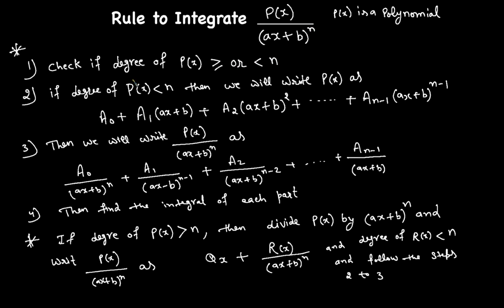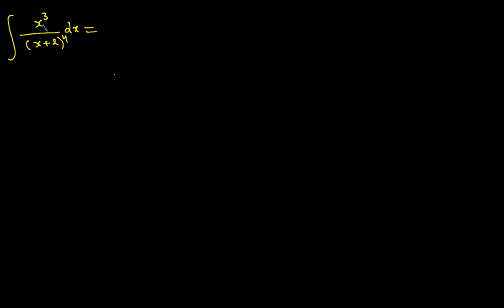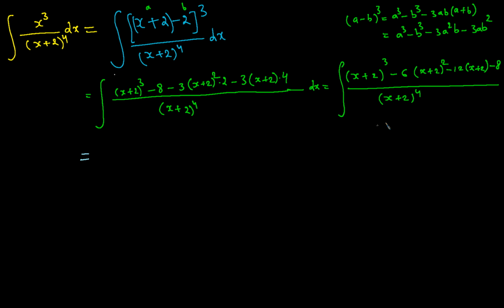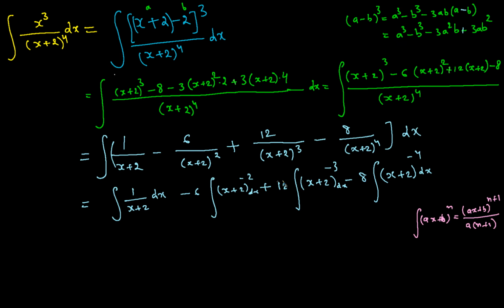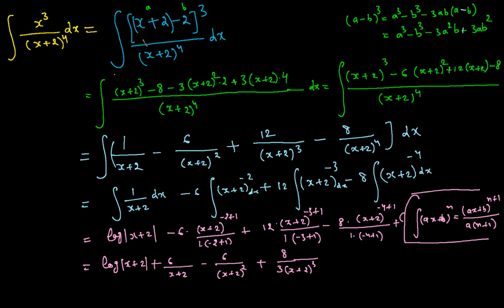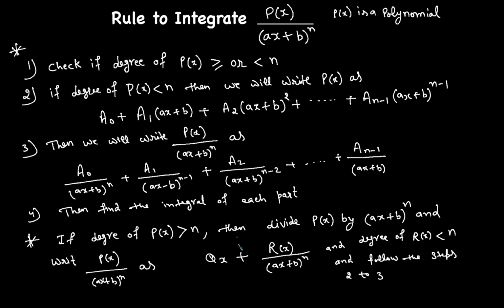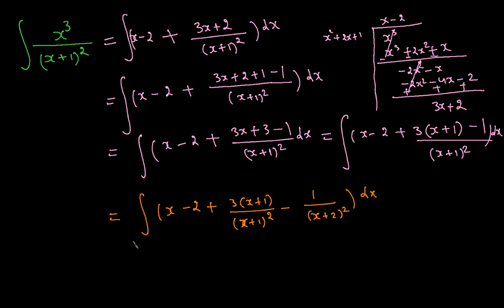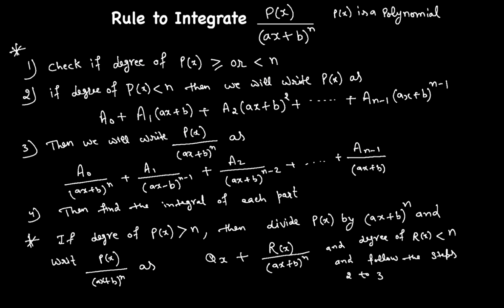Rule to Integrate P(x)/(ax+b)^n (Indefinite Integral) P(x) is Polynomial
Rule to Integrate P(x)/(ax+b)^n  (Indefinite Integral)
P(x) is Polynomial